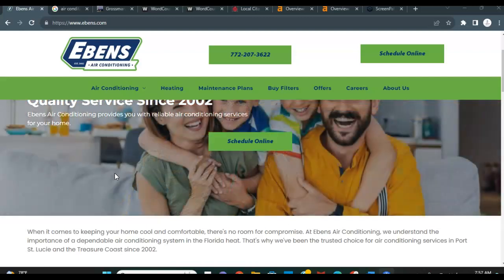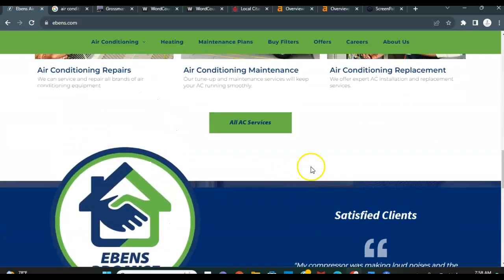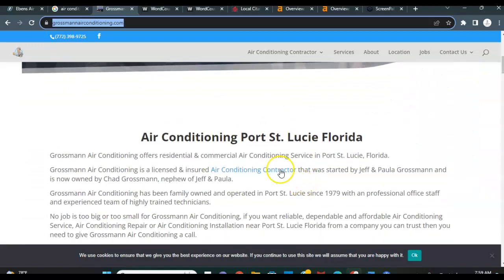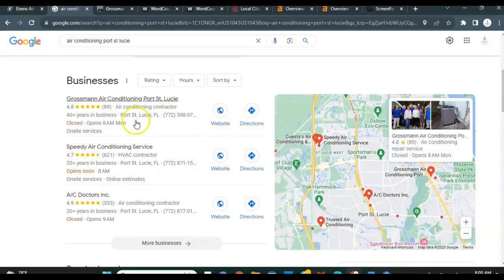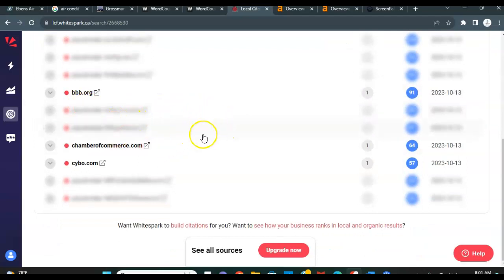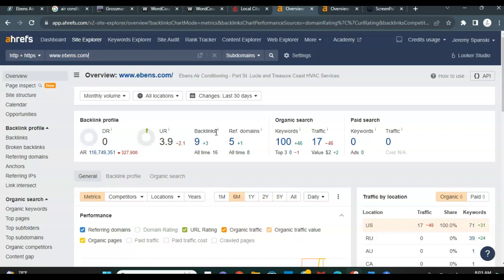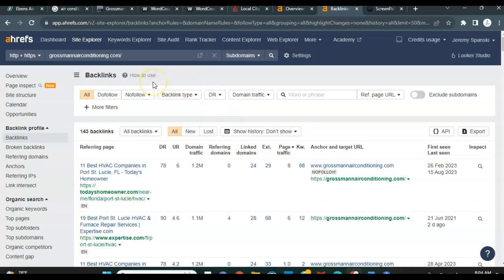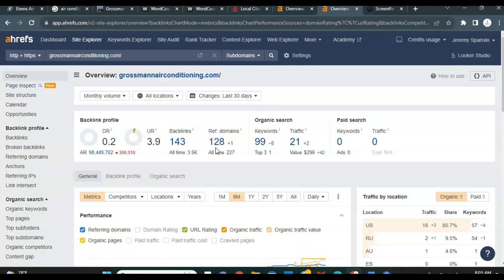Ebens Air- Air Conditioning Port St Lucie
When it comes to keeping your home cool and comfortable, there's no room for compromise. At Ebens Air Conditioning, we understand the importance of a dependable air conditioning system in the Florida heat. That's why we've been the trusted choice for air conditioning services in Port St. Lucie and the Treasure Coast since 2002. For AIR CONDITIONING REPAIR PORT ST LUCIE or any other air conditioning needs, contact Ebens Air today!